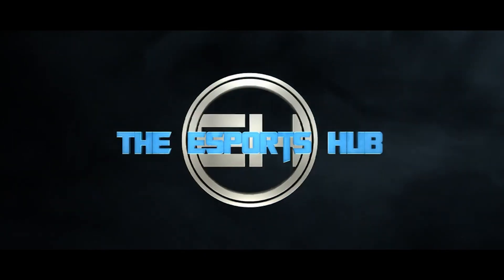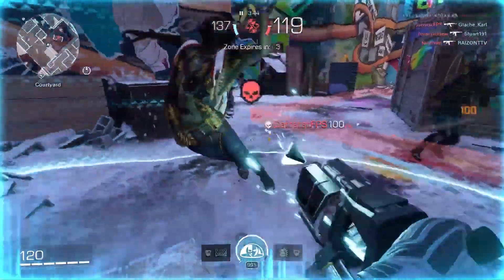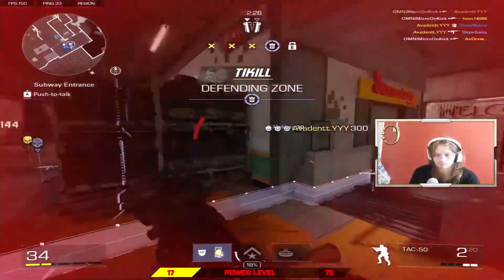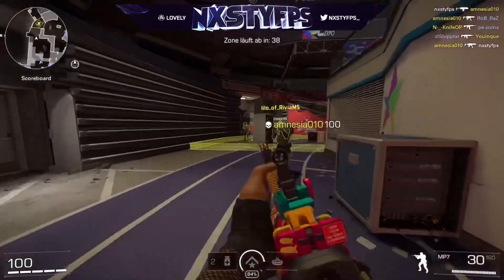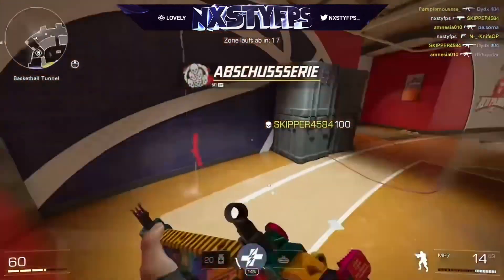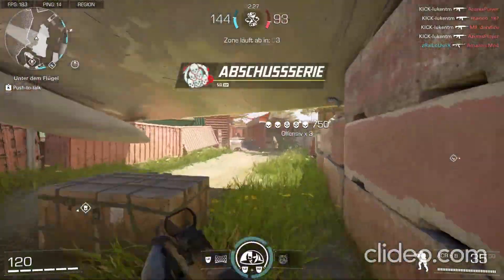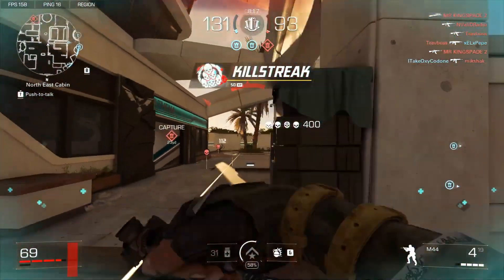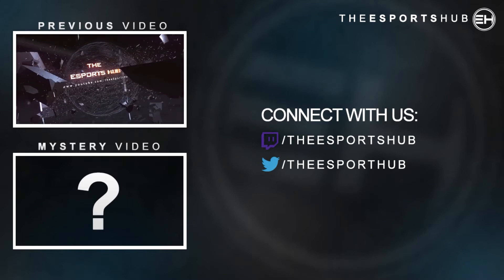xDefiant Top 5 Plays - Episode 1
Thank you to everyone who submitted clips!